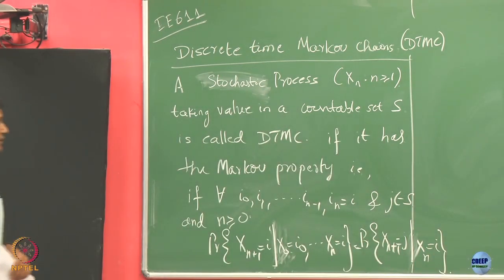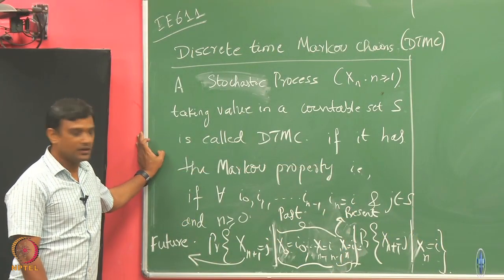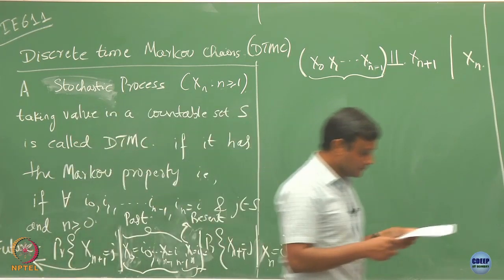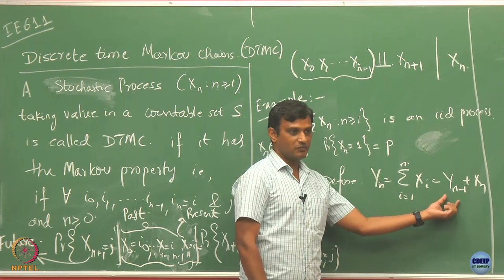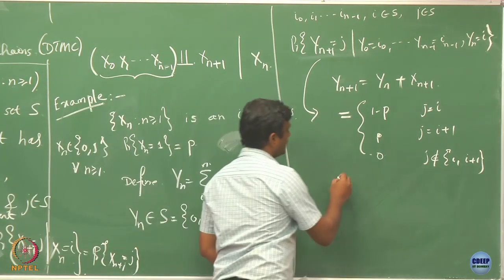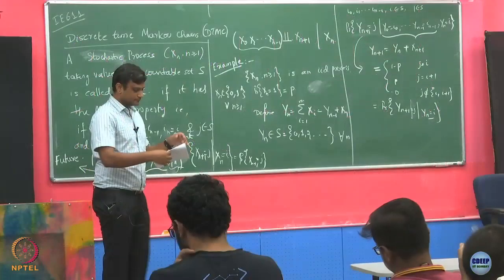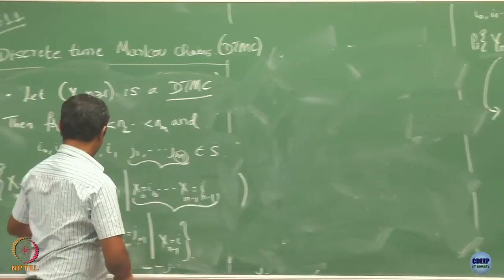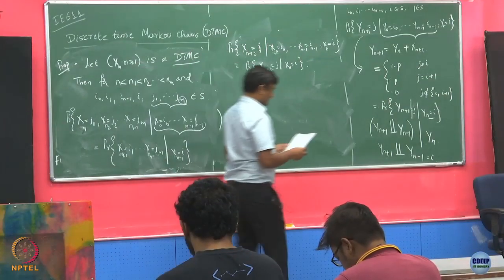Week 8: Lecture 29: Introduction to Markov property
Lecture 29: Introduction to Markov property